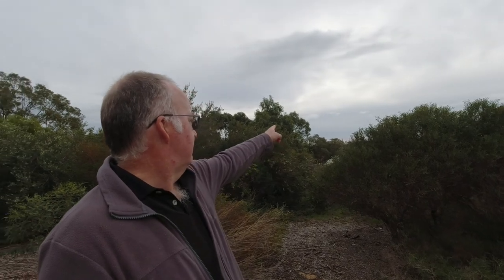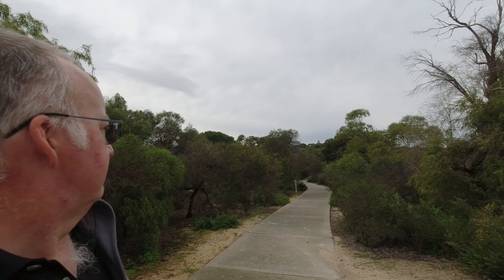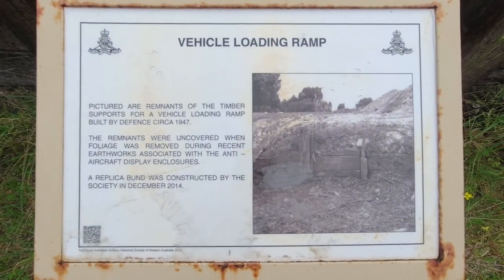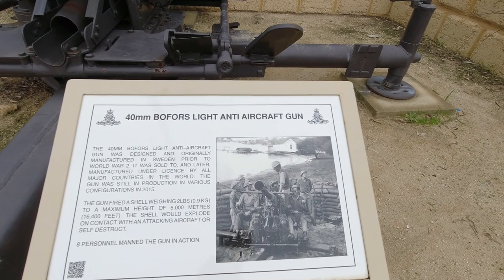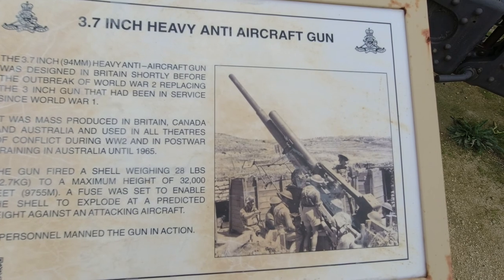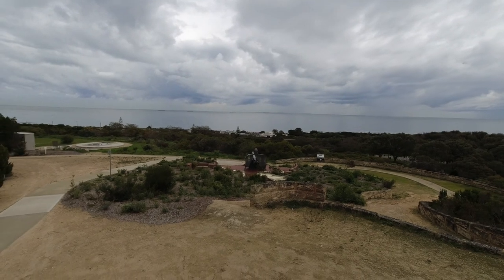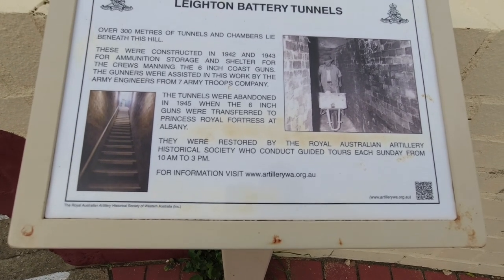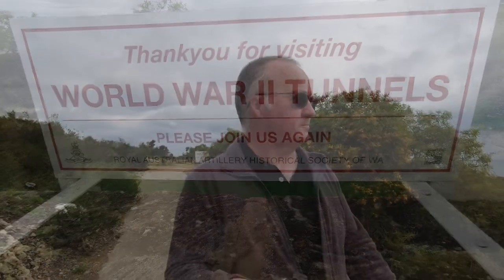World War II Tunnels & Guns Fremantle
A different king of video to what I usually make.
Looking out over the Indian Ocean.
Protecting the port of Fremantle Western Australia.
A time of war, a time for peace.
Lest we forget.
Protecting our future.
Protection our loved ones.